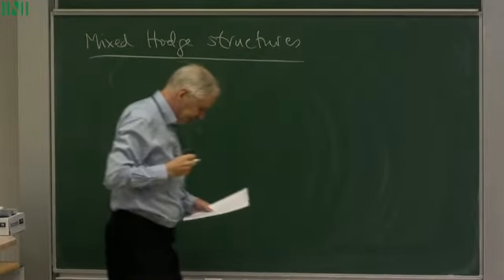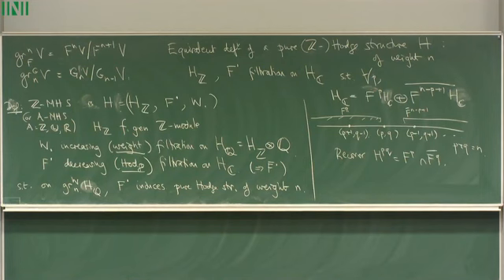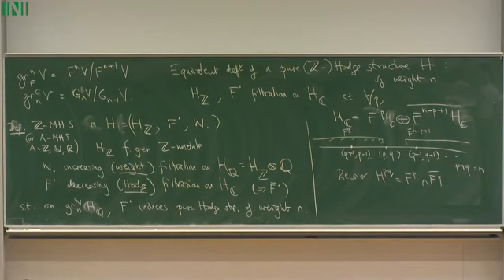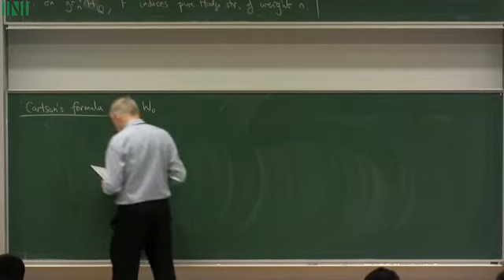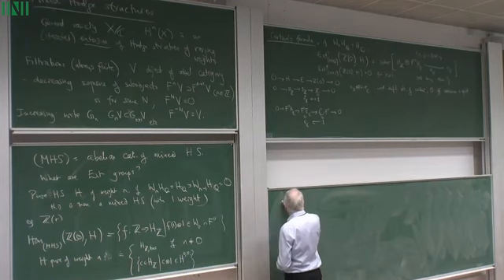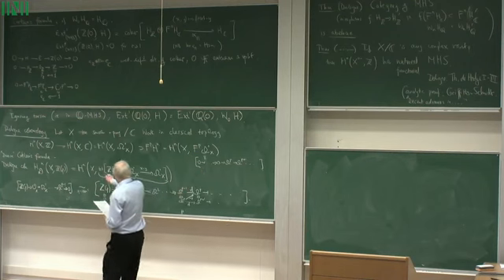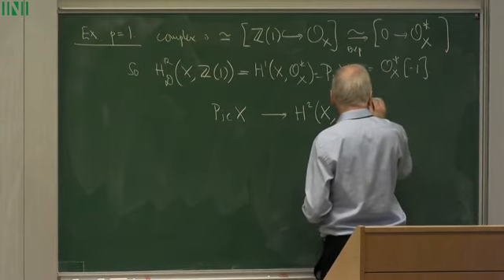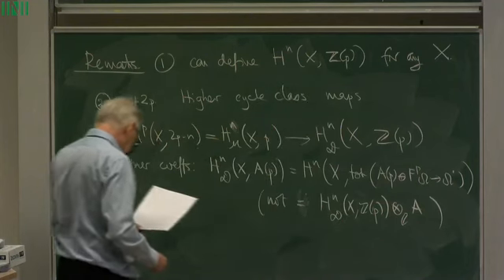KAHW01 | Prof. Anthony Scholl | Algebraic Cycles and Hodge Theory III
Speaker: Professor Anthony Scholl (University of Cambridge)
Date: 17th Jan 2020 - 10:00 to 11:00
Venue: INI Seminar Room 1
Title: Algebraic Cycles and Hodge Theory III
Event: (KAHW01) Introductory workshop